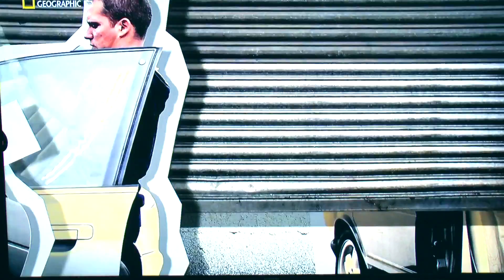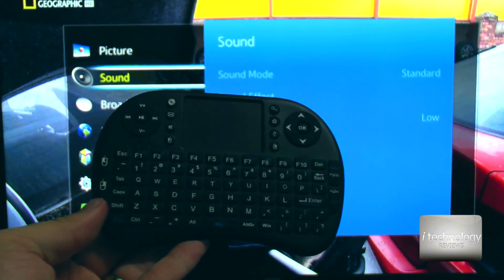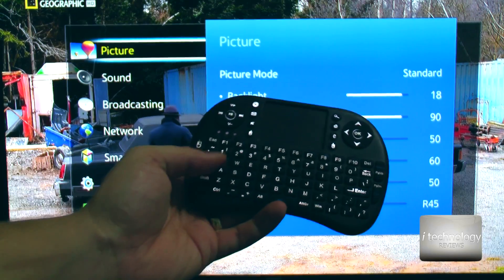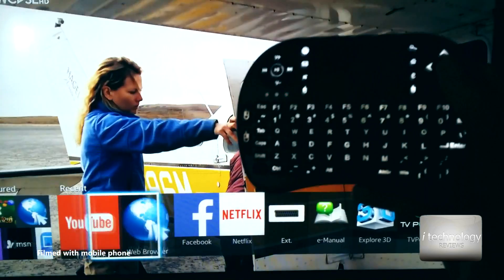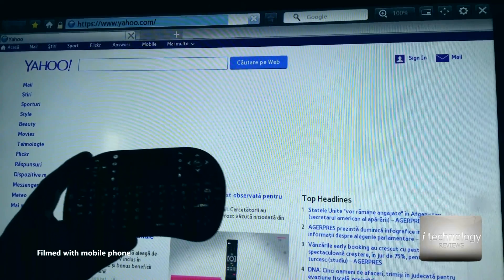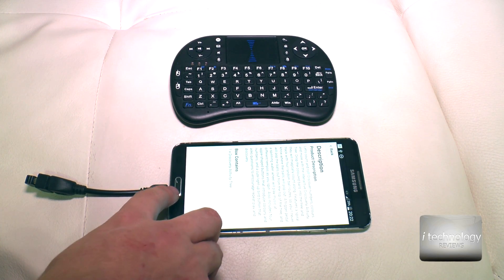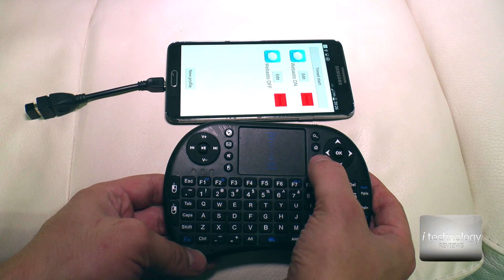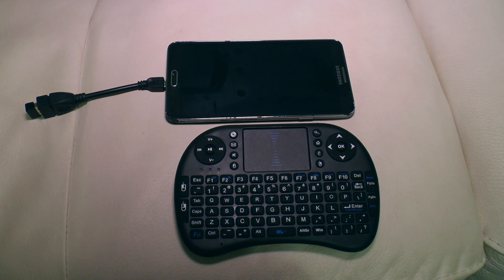3x more speed in Samsung Smart TV's with Mini Wireless Keyboard instead normal remote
3x more speed in Samsung Smart TV's with mini wireless keyboard instead normal remote. So we made a discovery that we talk about the operating speed at Normal Samsung Tv's vs.

If this video helped you, please support us for keeping our channel and bringing you free videos. Thanks

Smart Samsung Tv's, and Samsung normal tv's had more speed at operating switching channels, browsing menu and ussing all the tv's functions including SMART HUB; in this review:
- Presenting the new remote control mini wireless keyboard with LED lights, li-ion battery,
- Normal remote control vs mini wireless keyboard, operating speed in samsung smart tv
- Buttons on the keyboard and what they do
- Smart Hub: The YOUTUBE app and the SEARCH option; the smart menu web browser
- Buttons for changing the TV channels and controlling the volume
- Connecting the keyboard to Samsung Note 3 smartphone and showing how it works on a smart mobile phone, buttons and apps.

If you discovered something on Samsung Smart Tv please leave us a comment here.